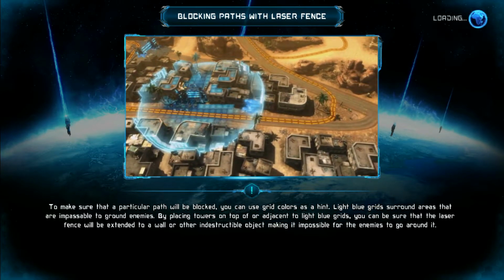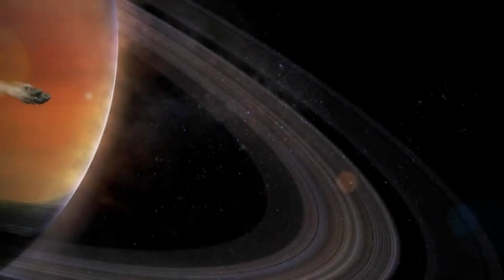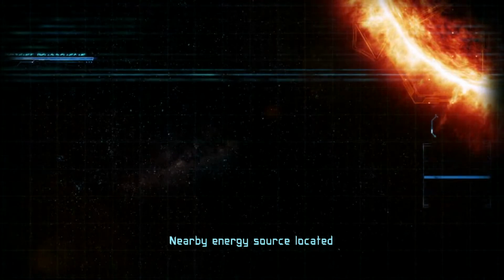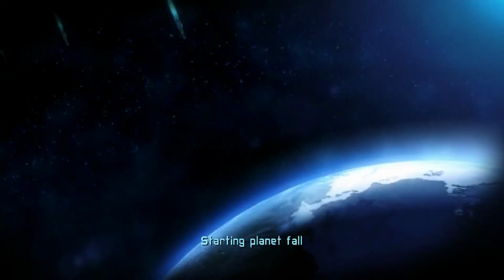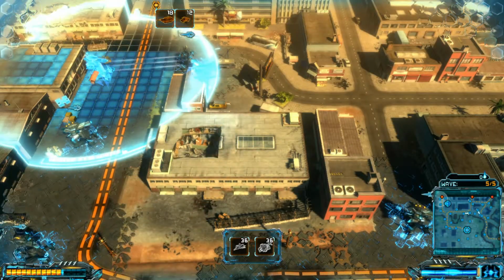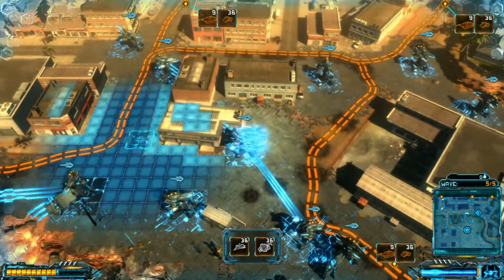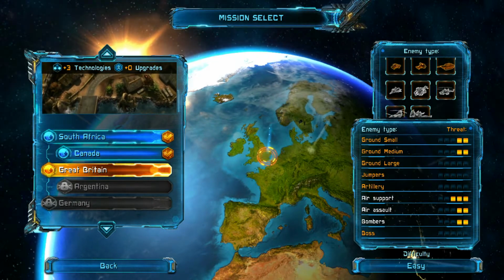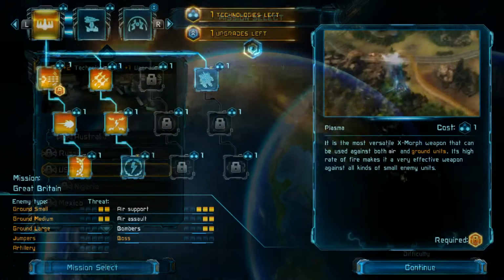X-Morph: Defense - Gameplay Overview (Nintendo Switch)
Available now from the Nintendo eShop:

A quick review / gameplay overview of the twin-stick-shooter come tower defense game X-Morph: Defense for the Nintendo Switch which is now available as a digital download from the Nintendo eShop.